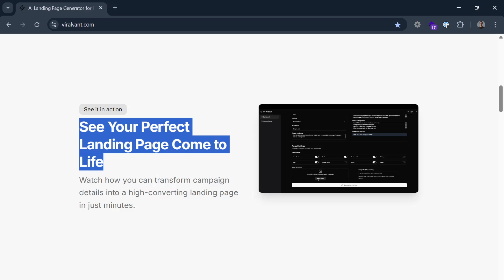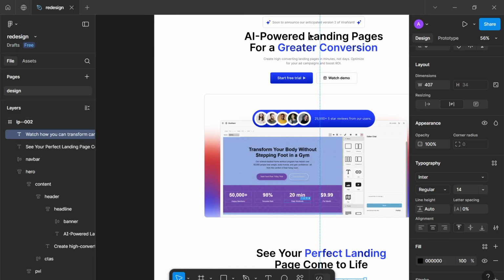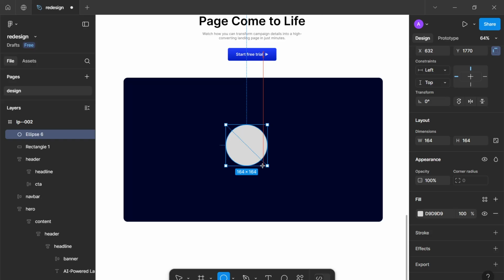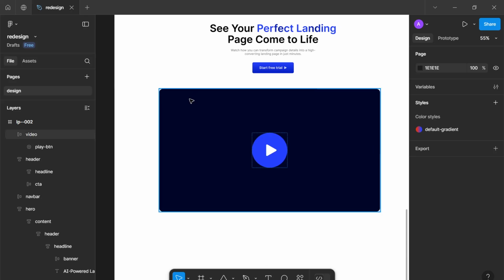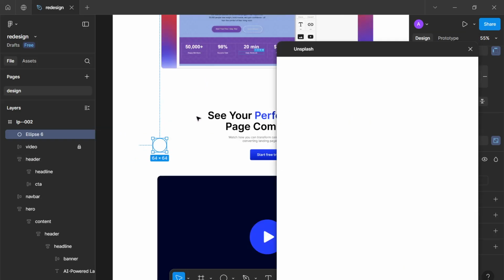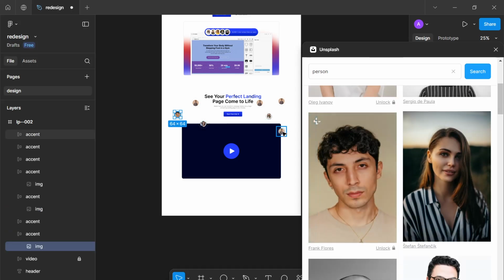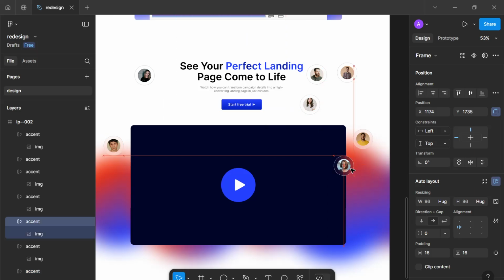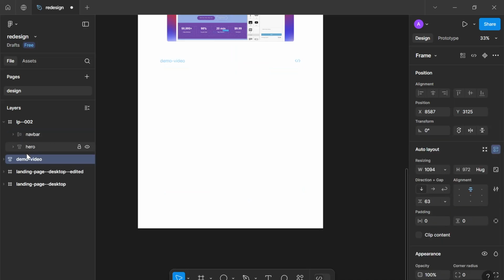Create an effective product video section through experimentation and good web design principals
In this video we are taking a hero section of an AI SaaS company and transform it to a modern, minimal and vibrant web design.